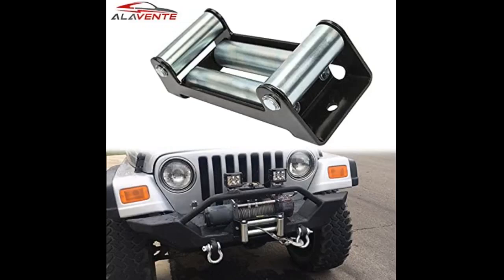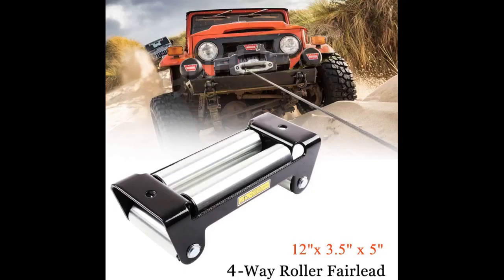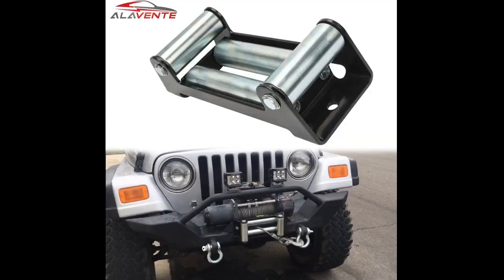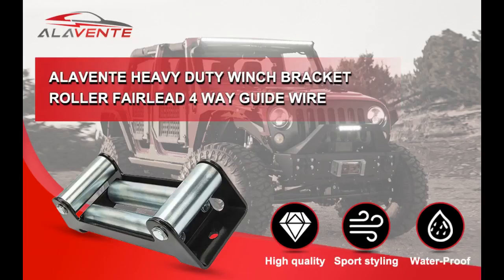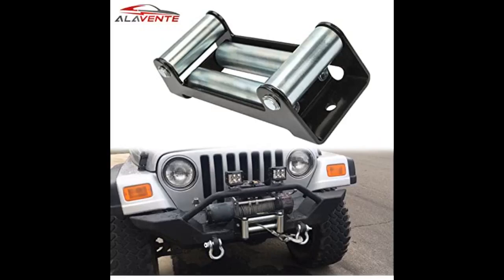SCITOO Winch Roller Fairlead 4-Way Roller Cable Guide with 10" Bolt Pattern 8,000-17,500 LBs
- SCITOO Winch Roller Fairlead 4-Way Roller Cable Guide with 10" Bolt Pattern 8,000-17,500 LBs Compatible Ramsey Truck Off Road Winch
The holes lined up perfectly, great replacement fast shipping. Couldn't be happier. Thank You As described For my winch This is one heavy duty my 10,000# winch assembly. The listing specifies 9.32 Lb., I was skeptical but bought it anyway. Glad I did, the frame and rollers are VERY solid and I dont believe that I will ever need to replace it. The rollers are huge and have bearings that easily roll. This is something I would recommend 100%. works okay so far.